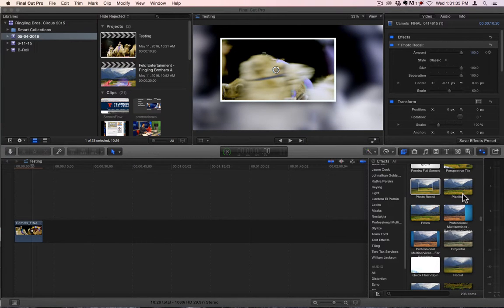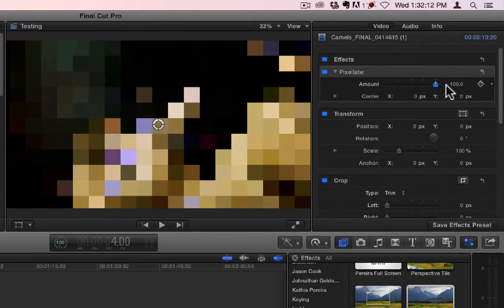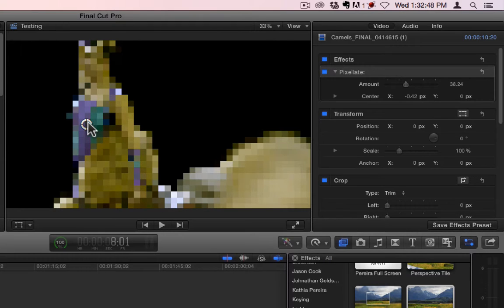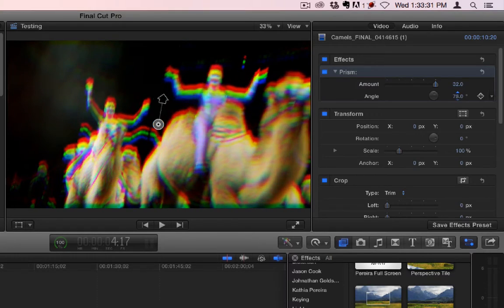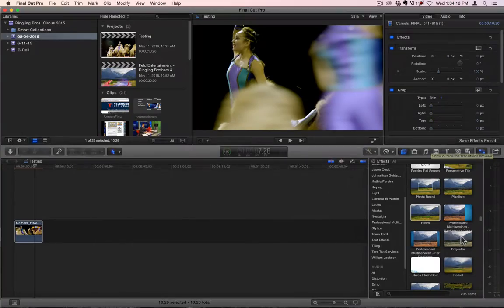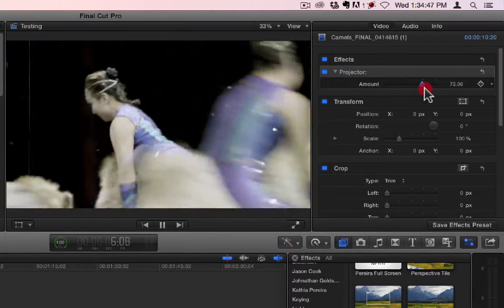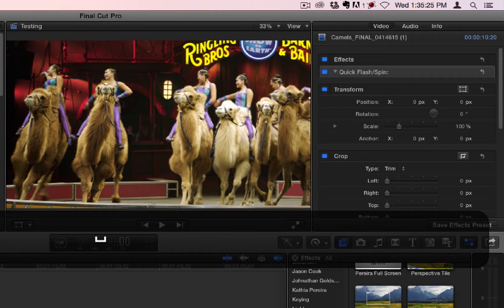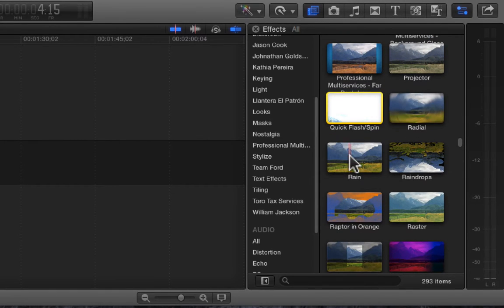Final Cut Pro X Filters - Pixellate through Quick Flash Spin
Demonstrations of the following video filters in Final Cut Pro X:
Pixellate
Prism
Projector
Quick Flash/Spin